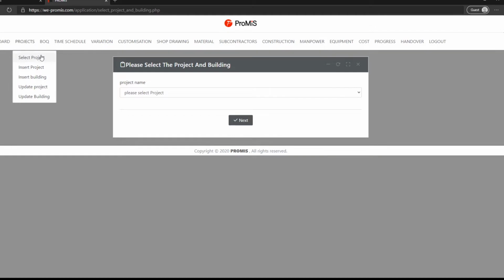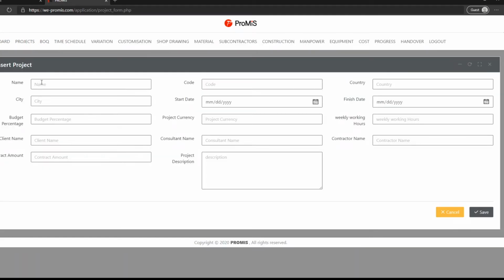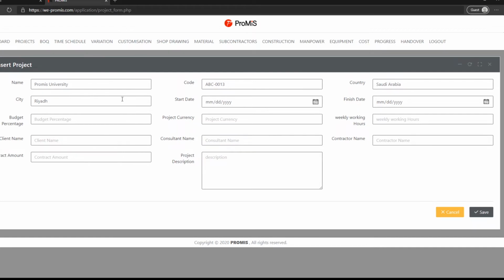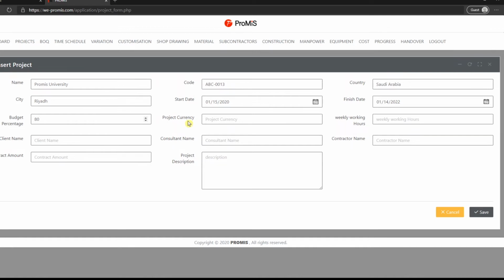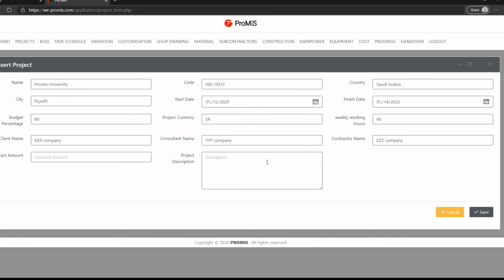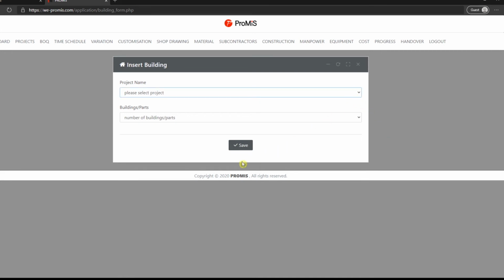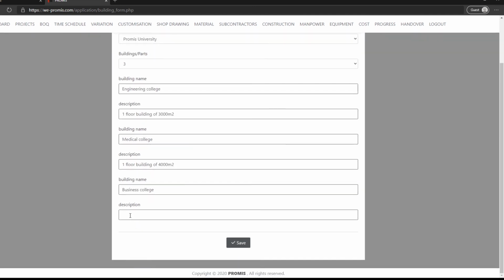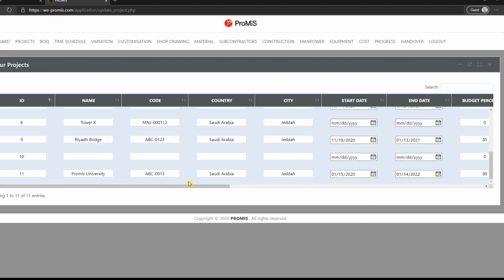How to use - PROJECTS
In this video tutorial, we go over how to access and use the projects menu and its features